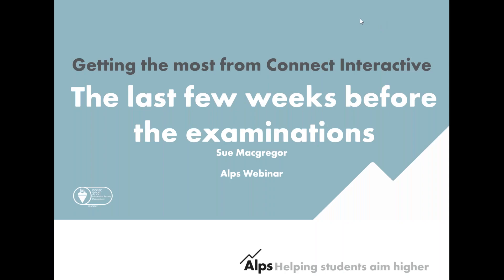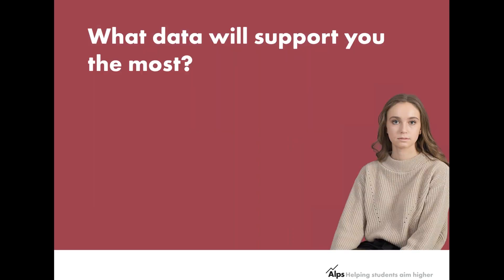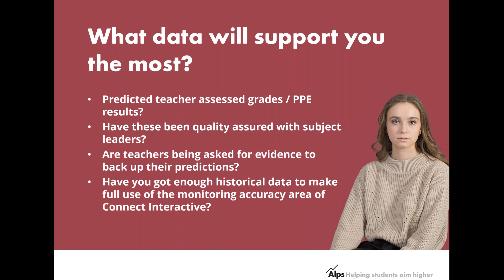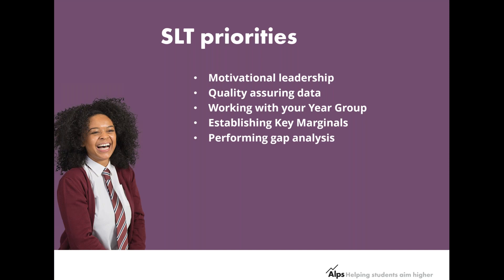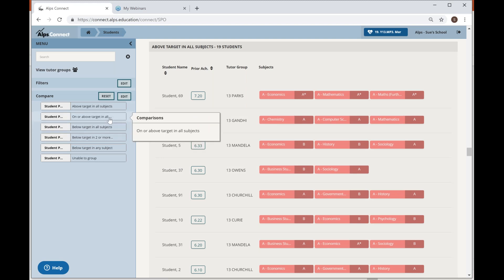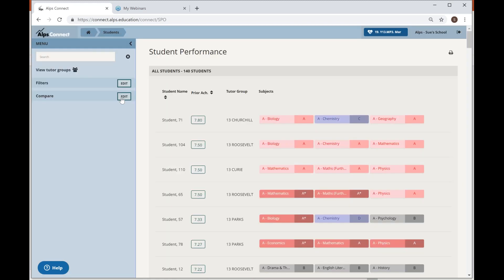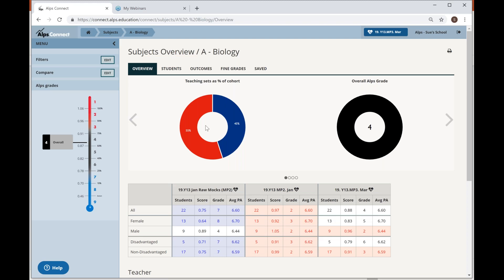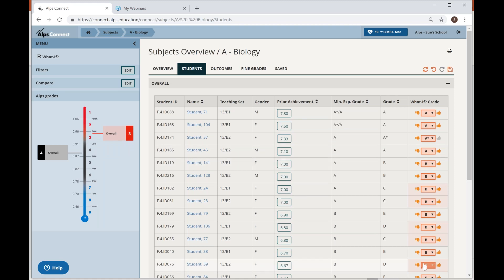Getting the most from Connect Interactive – The last few weeks before examinations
As we head into the final weeks before the examinations begin, are you getting the most from your Connect Interactive analysis? This webinar takes you through how you might use your teacher predictions or PPE data to make sure that your efforts are focused in the right places.